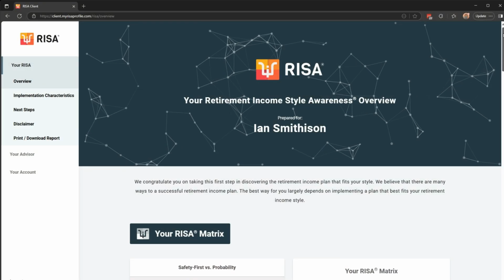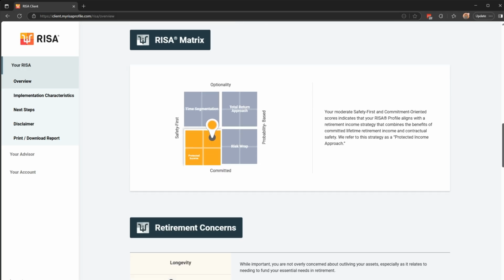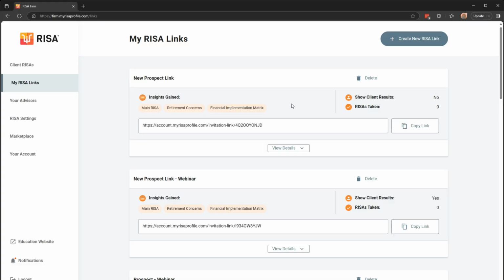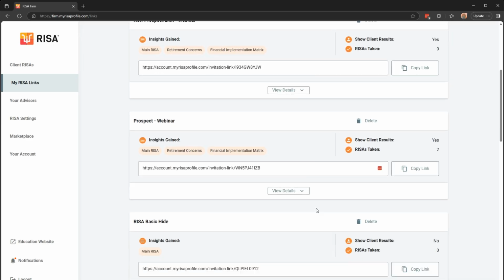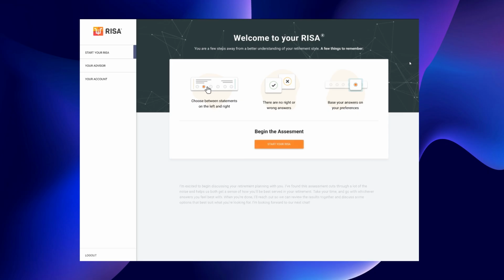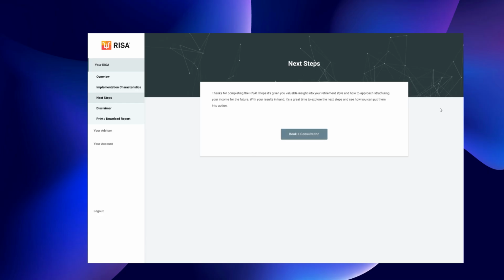Let the Product Fly: How Early Launches Drive Better Design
One of the biggest career-changing lessons in product design? You can’t perfect it in isolation.

At some point, you need to let the product fly - get it into real users’ hands - and be ready to listen, learn, and adapt.

In this video, I walk through a real case study from my work designing the RISA assessment tool:

The launch: We shipped with the best plan we had at the time.
The reality: Users uncovered problems we never saw coming.
The response: Three design changes that made the product far more valuable.

If you’re a UI/UX designer looking to grow your skills and your career, you’ll learn:

Why you shouldn’t wait for “perfect” before launch
How to turn user friction into opportunity
The mindset shift that will make you a better, more respected designer

This is about more than one product - it’s a playbook for every designer who wants to build something worth using.